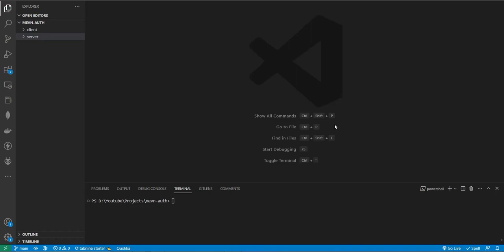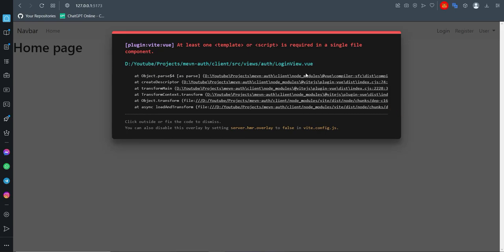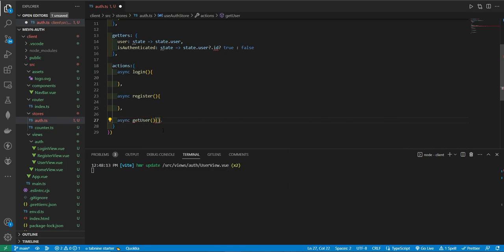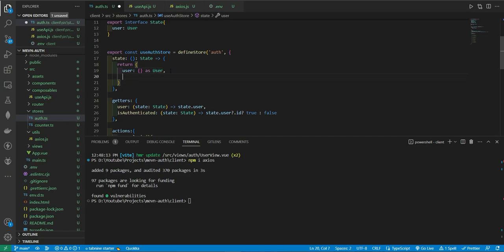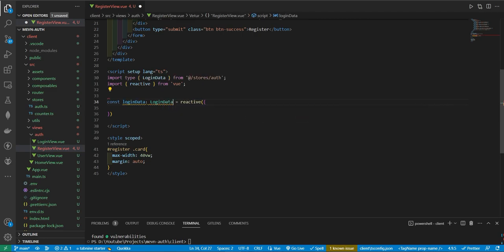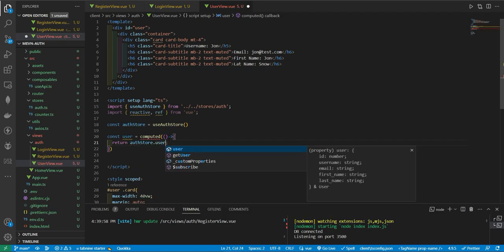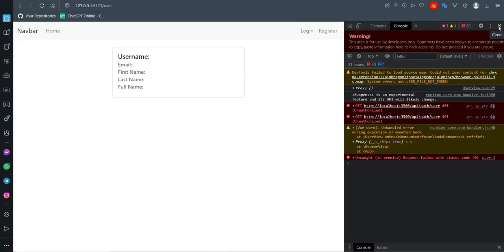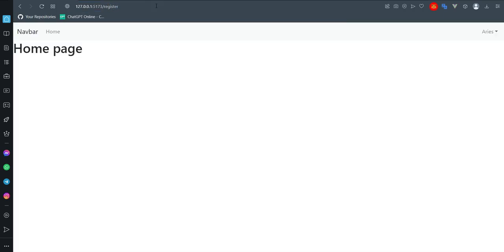MEVN Stack User Authentication - Part 2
Welcome to our latest video where we will be building a MEVN stack authentication app with JWT token and HTTP-only cookie support. This tutorial is perfect for those looking to learn more about MEVN stack and how to implement authentication within their web applications.

We'll start by covering the basics of MEVN Stack, which stands for MongoDB, Express.js, Vue.js, and Node.js. Then, we'll dive into the details of how we can use JSON Web Tokens (JWTs) and HTTP-only cookies to protect our users' data from unauthorized access.

Throughout the video, you'll see step-by-step how we can build a secure authentication system using these technologies. We'll also explain the benefits of using JWTs and HTTP-only cookies in this process, including how they can help to prevent cross-site scripting attacks.

By the end of our tutorials, you will have a better understanding of MEVN stack and how to implement an authentication system using JWTs and HTTP-only cookies. So sit back, relax, and let's get started on this exciting journey together!

00:00 Creating Vue.js App
02:50 Creating Views and Components
24:00 Create Auth Store
36:46 Create API handler composable
49:03 Using API composable inside store
57:07 Handle Register form
01:08:00 Handle Login form
01:10:50 Handle User data in User view
01:13:35 Handle User data in Navbar component
01:17:40 Calling getUser() action in User view
01:18:40 Fixing composable mistake in store
01:19:20 Add frontend endpoint to allowed origins and fix middleware
01:21:16 Adding additional fields to Register form
01:22:40 Testing Register and Login forms
01:24:50 Fix store getter and state name mistake
01:26:00 Changing async setup to mounted hook
01:28:10 Setup persistent login
01:32:50 Creating additional API handler composable
01:36:10 Creating Navigation guards
01:40:25 Testing Application